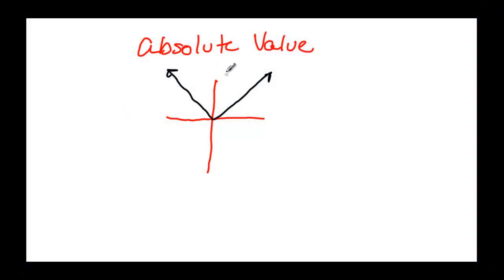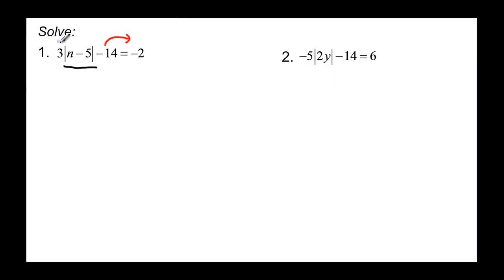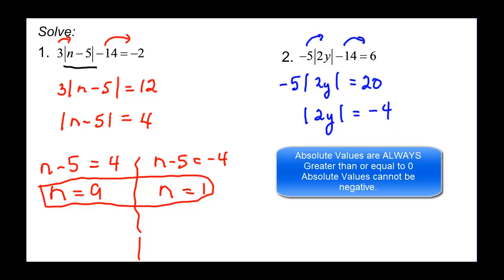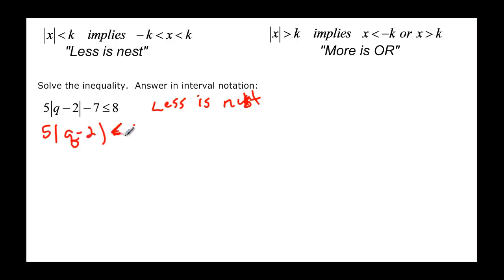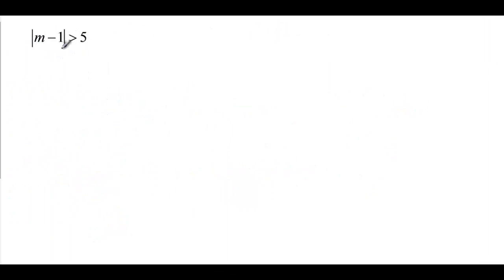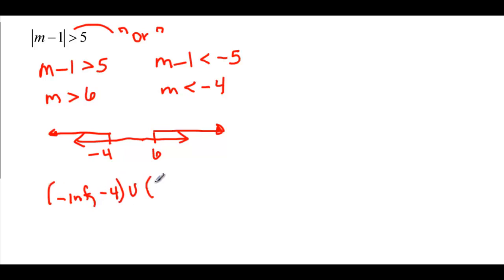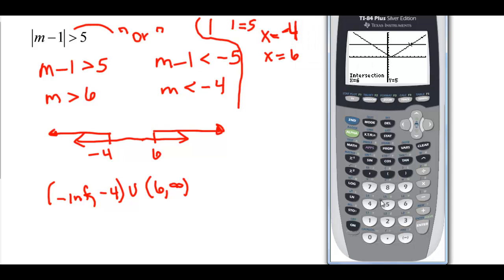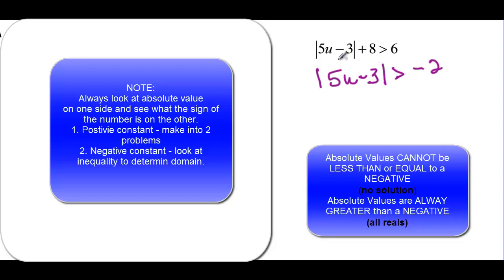122.2.3a Absolute Value Equations and Inequalities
Explains and shows how to solve absolute value equations and inequalities